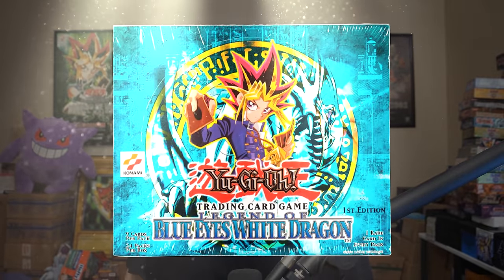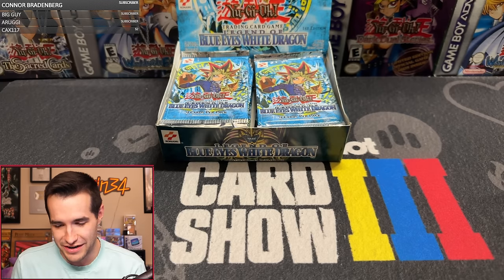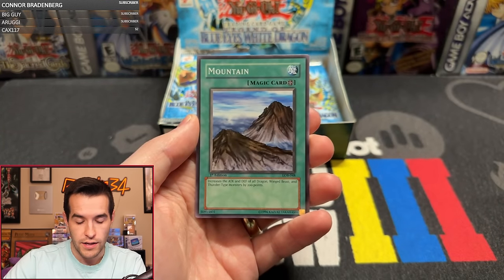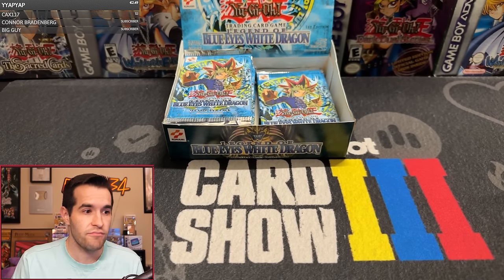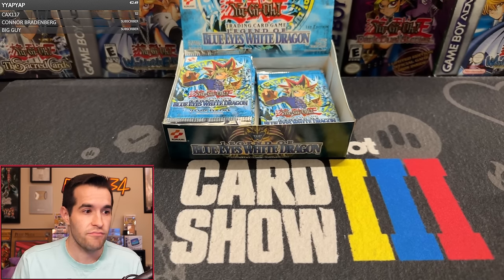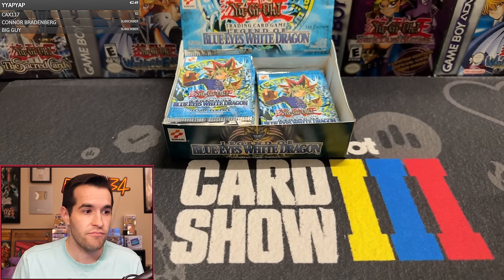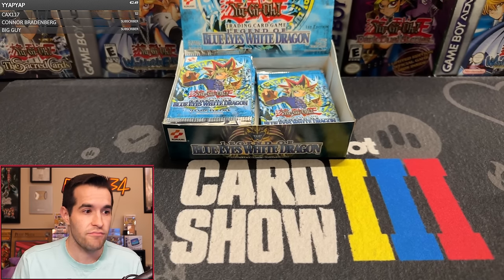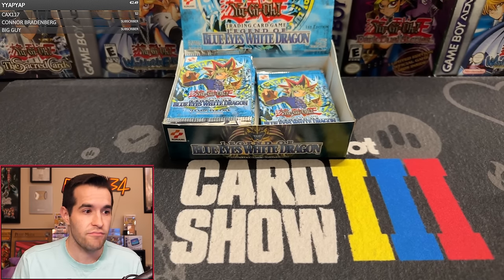I Opened A $20,000 Yugioh Box (Legend Of Blue-Eyes 1st Edition)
➤TCGPlayer Link!